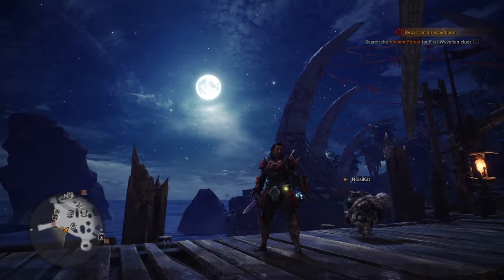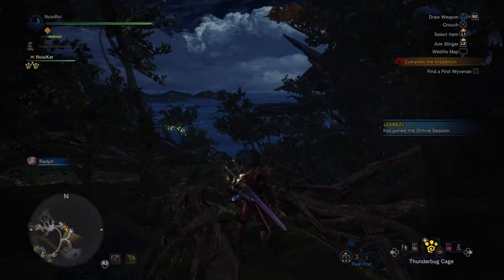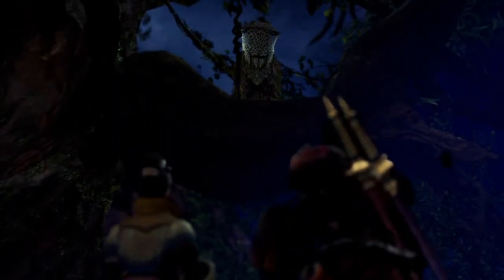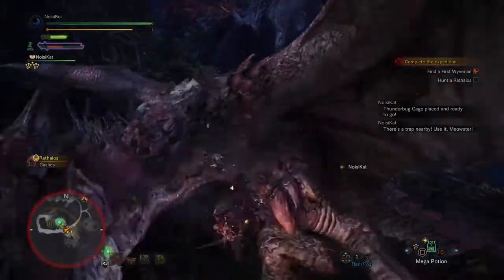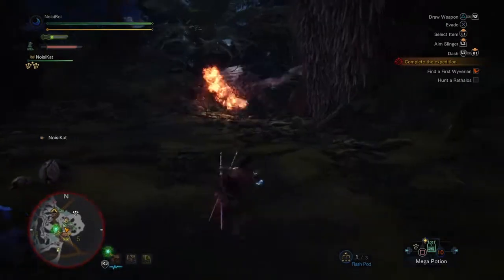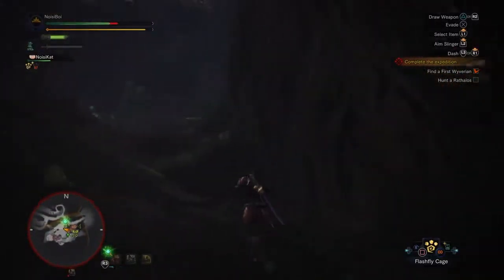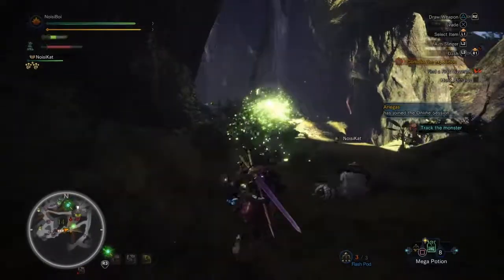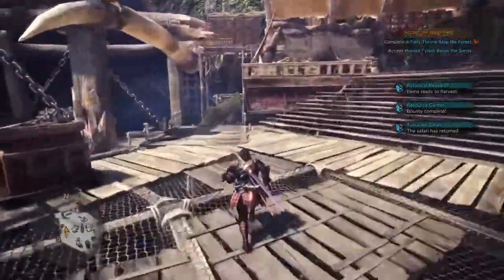Monster Hunter World | Walkthrough | Part 15 - Fiery Throne Atop a Forest with NoisiBoi305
Monster Hunter World | Walkthrough | Part 15 - Time to topple the King of the Skies.

My Monster Hunter World Walkthrough will include all hunts in single player and multiplayer modes which ill be playing on the PS4. All weapon and armor upgrades ill try to feature with all collectibles and secrets that i discover with a short review at the end of the story mode. Happy Hunting Hunters.

Monster Hunter: World introduces a living, breathing ecosystem in which players take on the role of a hunter that seeks and slays ferocious beasts in heart-pounding battles that unfold across the vast ever-changing terrain. Retaining the series’ skill based progression and robust crafting system, players gear up to venture on quests to seek and slay monsters, progressively improving their skills to become the ultimate hunter. Loot collected from fallen foes can be used to create new equipment and armor upgrades styled after the monsters they’ve slain, allowing hunters to survive the elements and defeat the tougher opponents that await them.

Monster Hunter: World delivers a seamless gameplay experience allowing players to move freely across map areas that comprise the living ecosystems and dynamically transition from day to night. The landscape and its diverse inhabitants play a critical role in each quest as players strategically use the surrounding environment including terrain, vegetation and wildlife to their advantage in battle or become hindered by the hazards they present. Hunters must use their cunning and abilities to track and maneuver their targets throughout the intense, evolving battles.